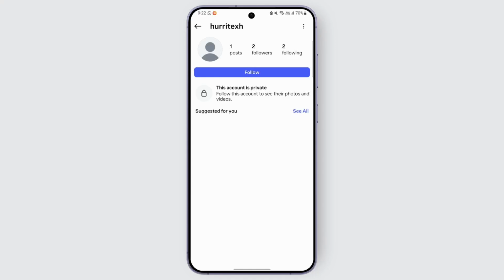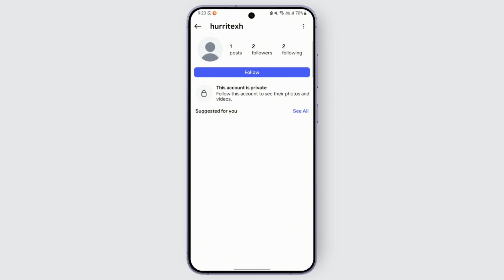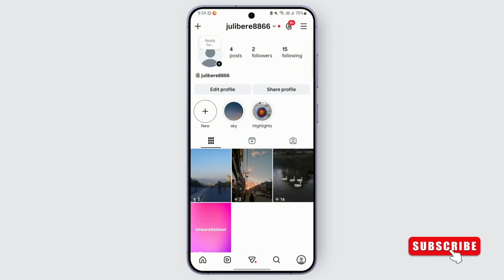How to See Private Account Photos on Instagram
Want to see private account photos on Instagram and understand what’s actually possible? This video will guide you through the steps related to how to see private account photos on Instagram clearly and safely. Whether you're asking, "How can I see private Instagram account photos?" or want to learn the correct and legitimate way to access private content, this tutorial has you covered. Learn the steps, limitations, and best practices regarding private Instagram accounts and how the privacy system works. Watch now to see how to see private account photos on Instagram today!

Timestamps:
00:00 How to See Private Account Photos on Instagram
00:10 How Can I See Private Instagram Account Photos?